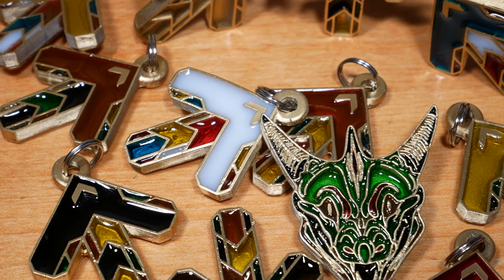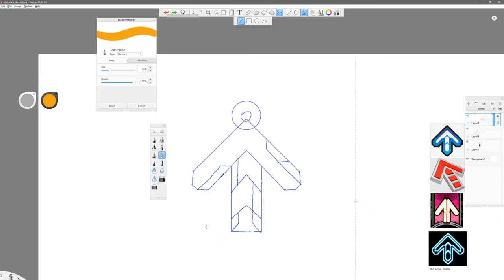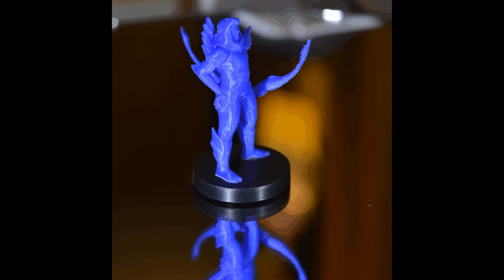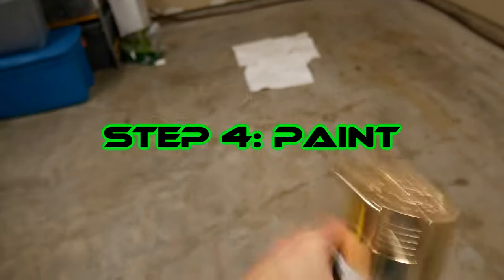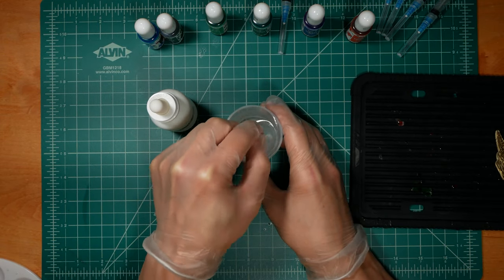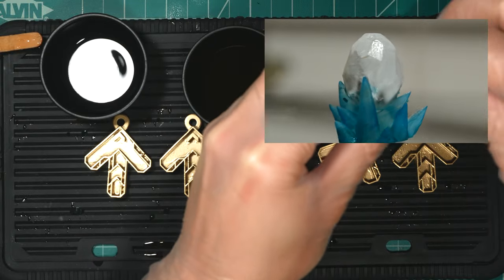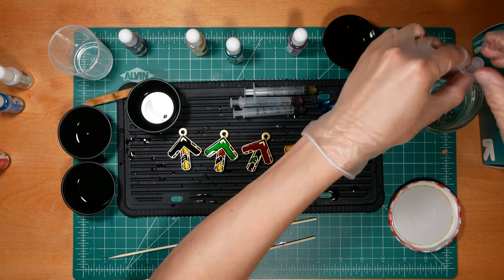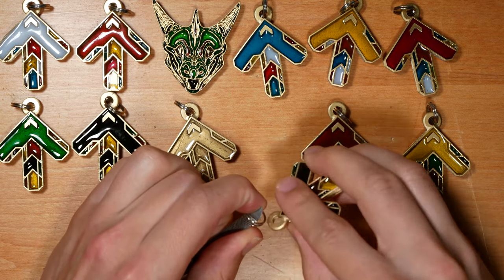How To Make 3D Printed Pin Badges at Home (3D print and Epoxy Cast)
In which I show you the process I went through to make DIY enamel-looking pin badges with cheap materials. Usually enamel pin badges require expensive machines and a large minimum order quantity, but if you can make them at home, you can make small batches that look pretty good!

Chapters:
0:00 Introduction
0:16 Artwork
1:22 3D Model
3:27 3D Print
5:32 Paint
6:32 Casting

The dragon artwork was originally a piece by Notidee on twitter! They make pretty cool art, check them out

For thinning the 2 part epoxy, in a 40ml batch, I found that 3ml of 100% isopropyl alcohol worked the best for diluting it. Usually I just mix the resin, then add the thinning agent until it's slightly more viscous than water. As mentioned in the video, do not do this if you intend on using the epoxy for structural applications.

The dyes are simple alcohol dyes made specifically for 2 part epoxies. I recommend finding opaque pigments instead, as the results I got from the transparent dyes ended up looking like candy.

Don't forget to leave a rating on the video, as it helps me out a lot.